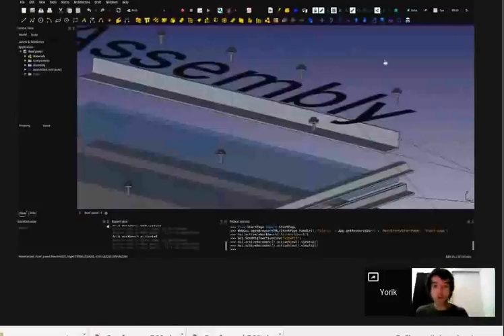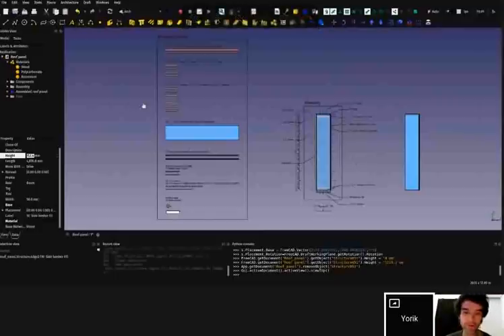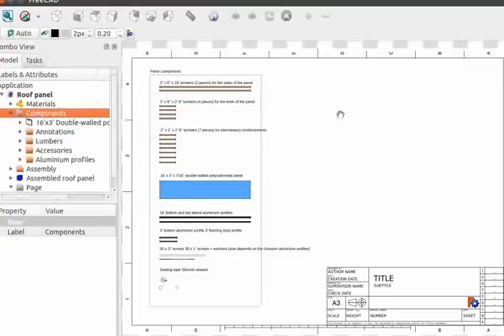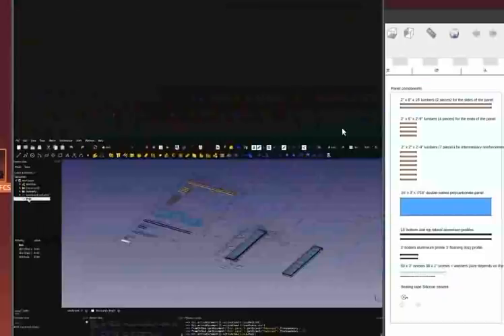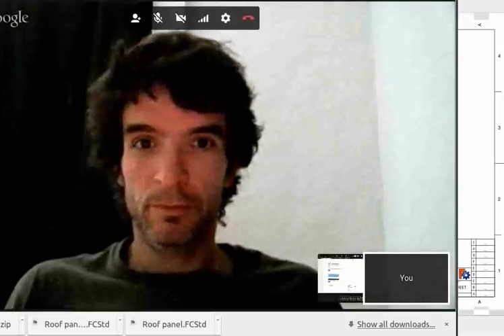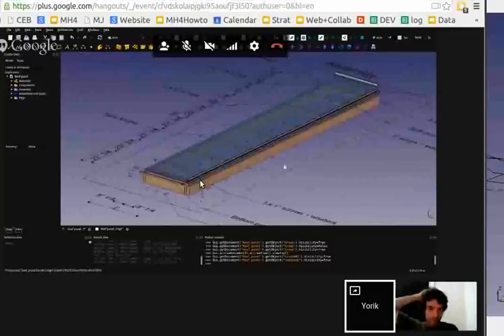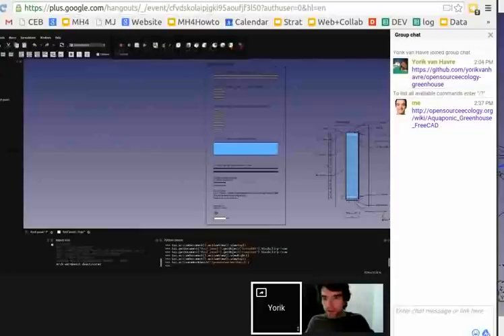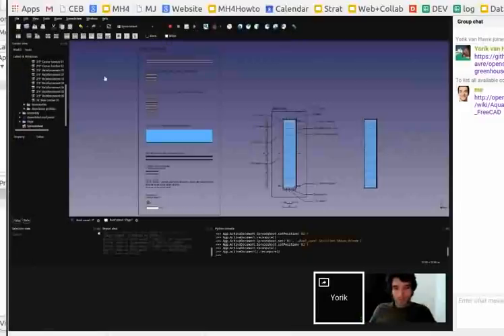Aquaponic Greenhouse Roof Module in FreeCAD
With Yorik van Havre, FreeCAD lead developer team. By Open Source Ecology CC-BY-SA.